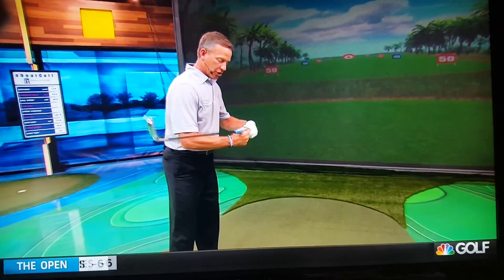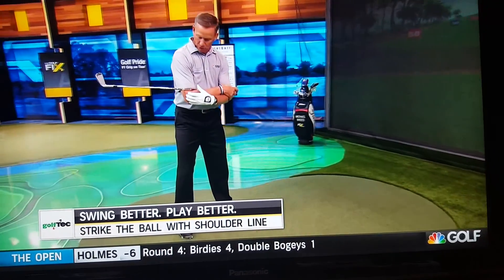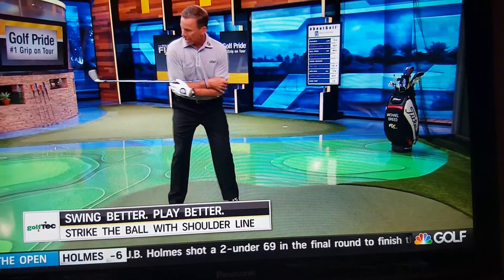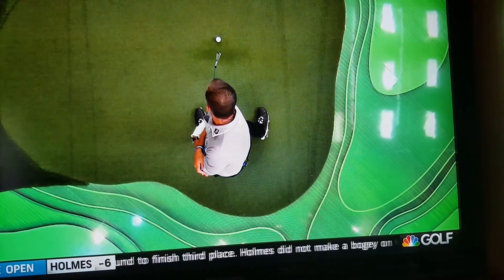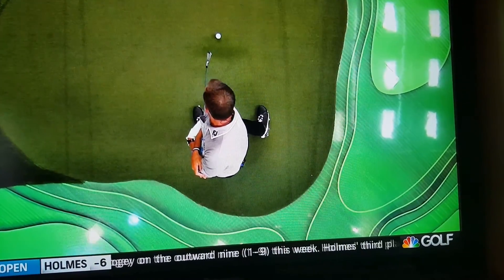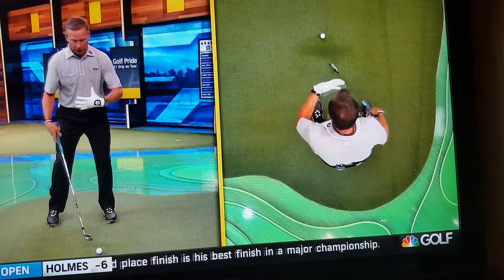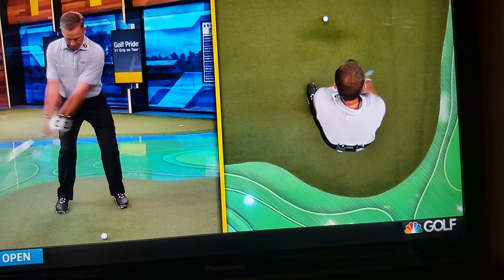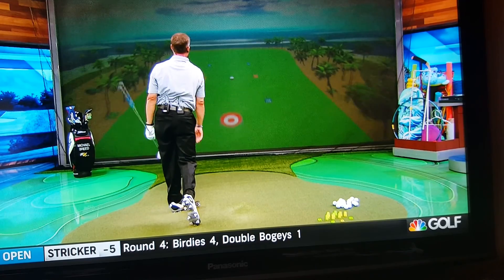Golf swing drill from Michael Breed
The Golf Fix, July 18, 2016